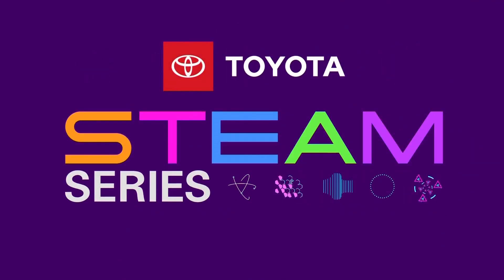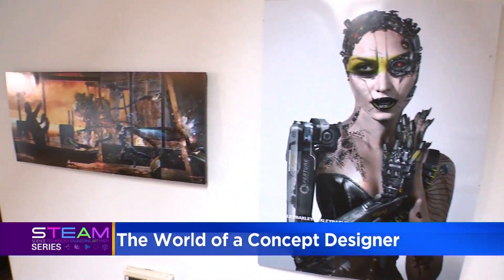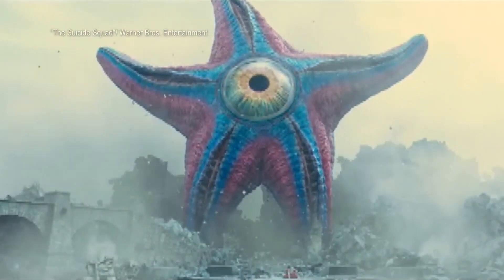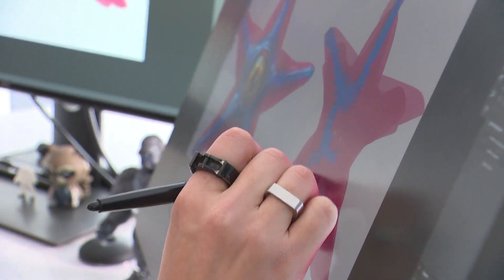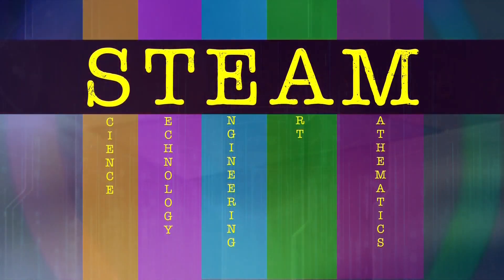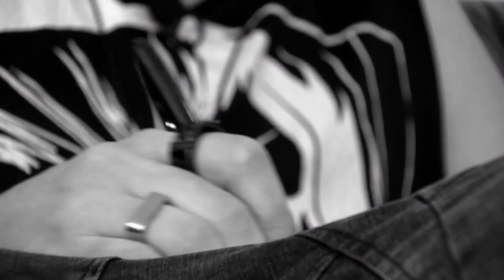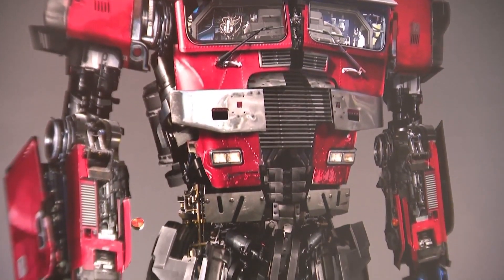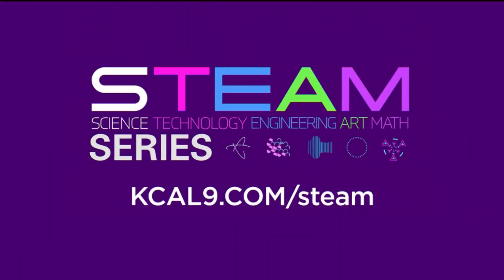STEAM Series: Concept Designer